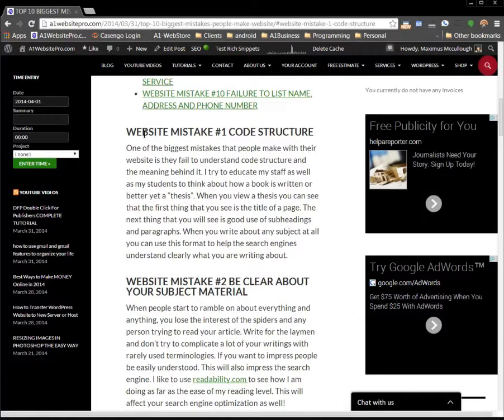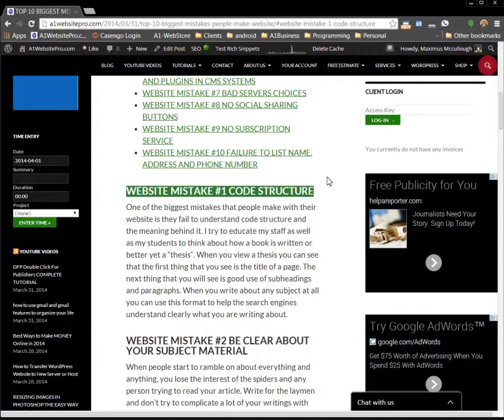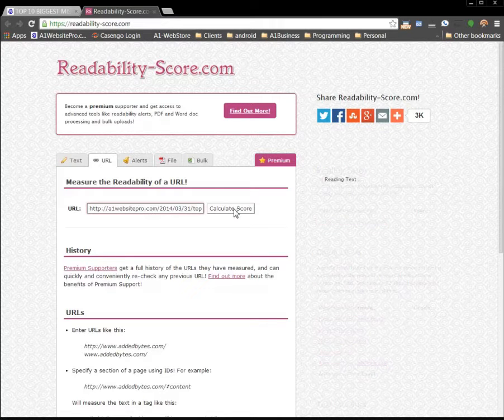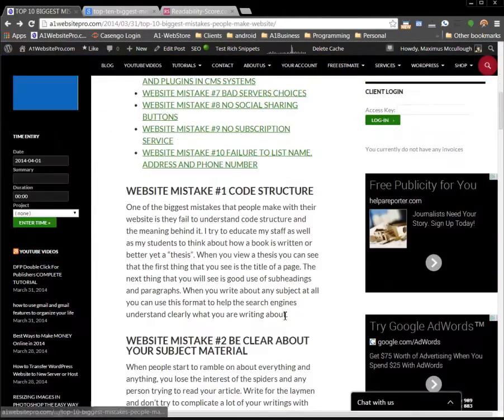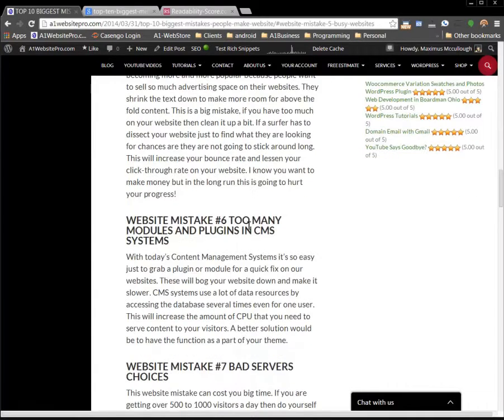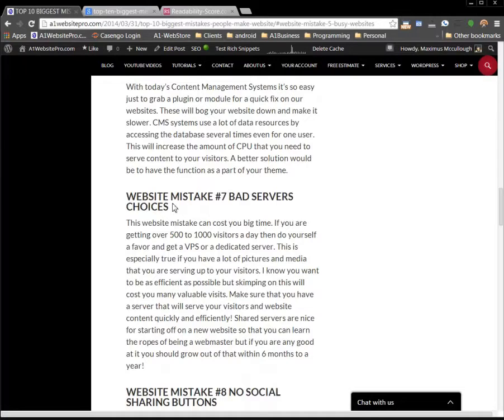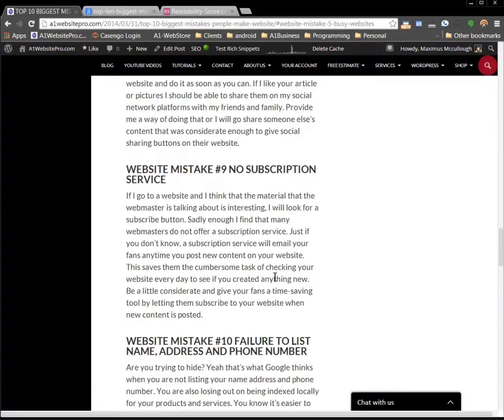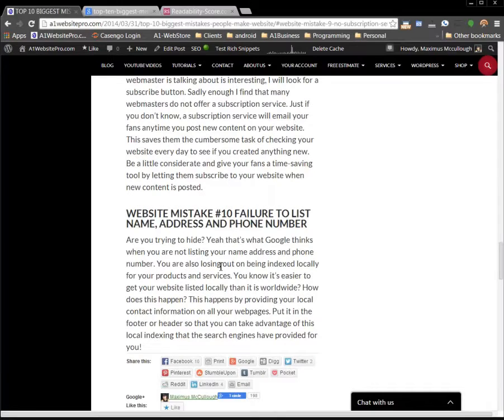TOP 10 BIGGEST MISTAKES PEOPLE MAKE WITH THEIR WEBSITE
TOP 10 BIGGEST MISTAKES PEOPLE MAKE WITH THEIR WEBSITE for More details go

WEBSITE MISTAKE #1 CODE STRUCTURE
WEBSITE MISTAKE #2 BE CLEAR ABOUT YOUR SUBJECT MATERIAL
WEBSITE MISTAKE #3 THE USE OF FILE NAMES
WEBSITE MISTAKE #4 WIDE PARAGRAPHS
WEBSITE MISTAKE #5 BUSY WEBSITES
WEBSITE MISTAKE #6 TOO MANY MODULES AND PLUGINS IN CMS SYSTEMS
WEBSITE MISTAKE #7 BAD SERVERS CHOICES
WEBSITE MISTAKE #8 NO SOCIAL SHARING BUTTONS
WEBSITE MISTAKE #9 NO SUBSCRIPTION SERVICE
WEBSITE MISTAKE #10 FAILURE TO LIST NAME, ADDRESS AND PHONE NUMBER